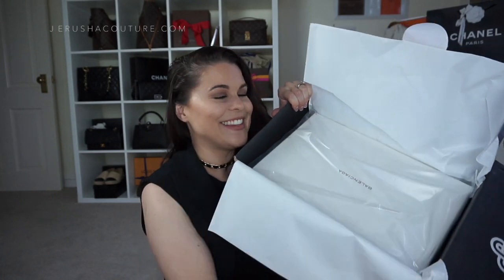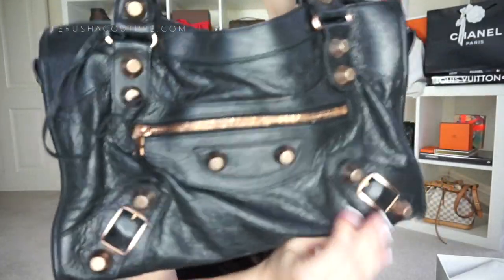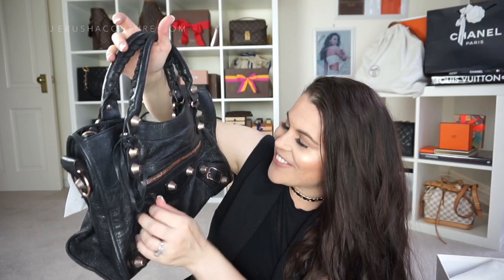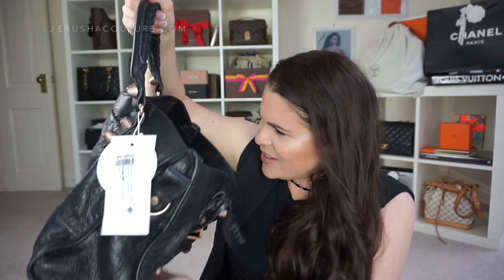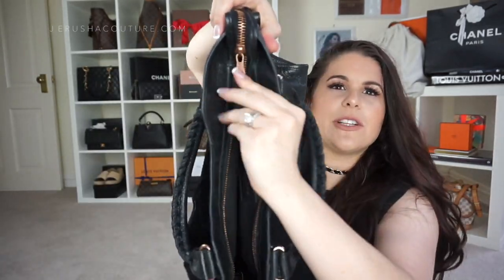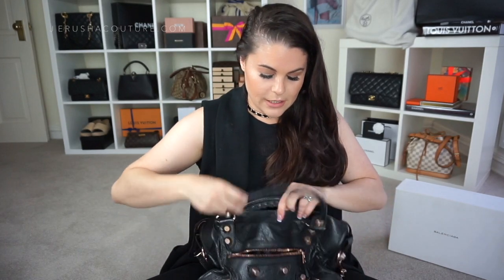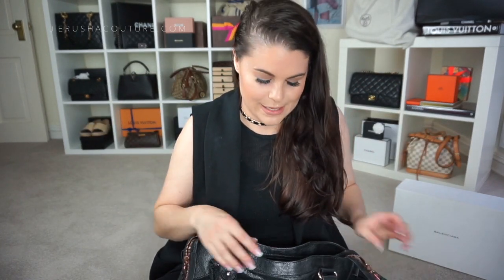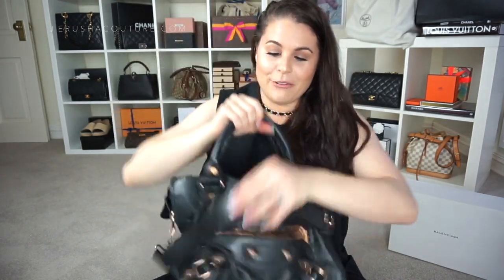NEW Luxury brand to my collection UNBOXING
If you like this video THUMBS UP!!
You guys are always asking me to explain a bit more about Fashion Phile and how to judge what condition is great to buy! Well thumbs up if you guys want to see a FP collection video I think it will be FAB!! hope you like my new item!!
X
Jerusha

Send me any Subie mail you want
JERUSHA COUTURE
SYDNEY, NSW
AUSTRALIA

ITEMS MENTIONED
BALENCIARGA CITY BAG
21 Giant Hardware Black

JAPAN SELLERS
I use for Luxury consignment
-BrandOff Ebay
-Gallery Rare Ebay
-BrandWorks Ebay
-Elady
-Atlantis Tokyo

Vest-Zara
Take-Glassons
Watch-
Necklace- Colette Hayman Chocker chain
Ring- wedding set
Nail Polish- Gel French tip
Arm Candy-
Lip pencil- Revlon colour stay lips pencil ‘Nude’
Lashes- Koko Lashes ‘Misha’

Mum's Instagram: Jillian_McGrath_

CC Mug
Tea Ford Mug
Pouf
Girl Boss Tee
VOGUE sweater

These Items were bought with my own money if the item was gifted it will be listed with an * or any items I state as gifted. Strictly All opinions are my own

TrackTitle: “Just Beginning (Covert Keys Mix)”